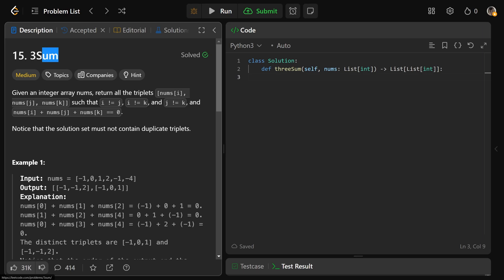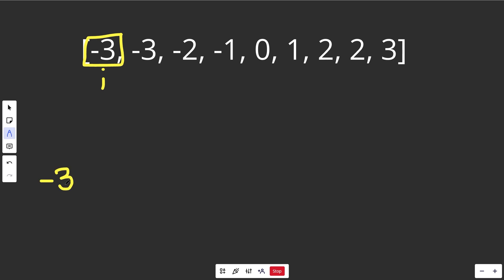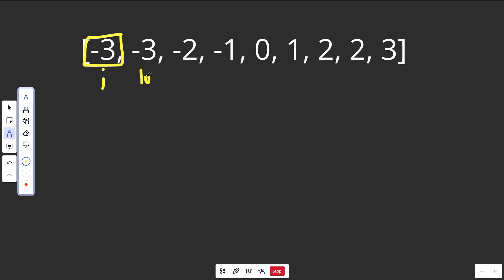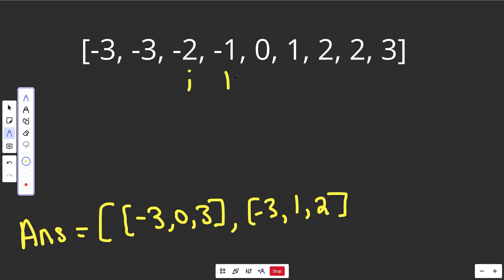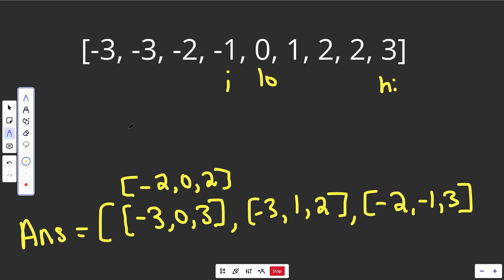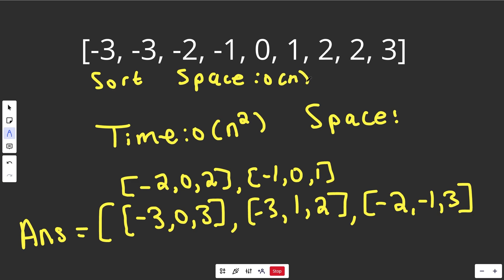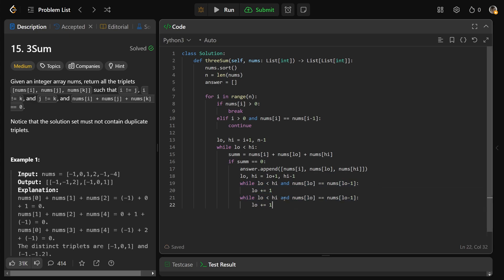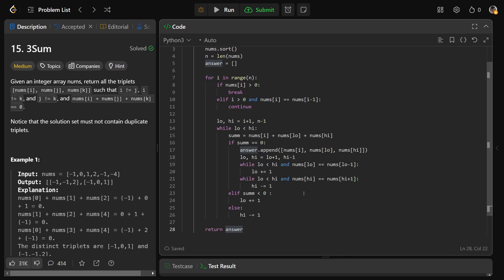3Sum (Updated Solution) - Leetcode 15 - Two Pointers (Python)